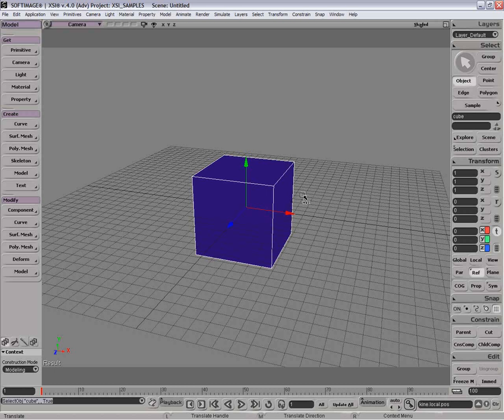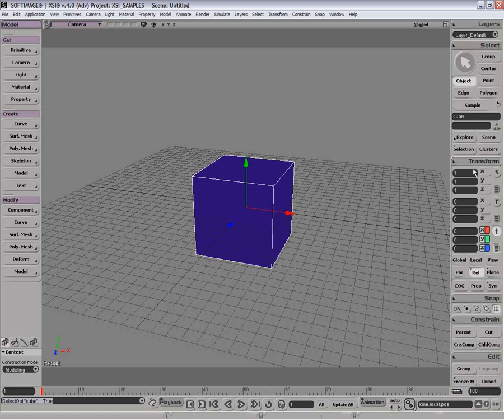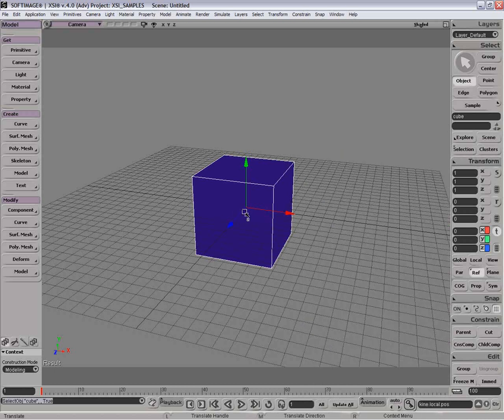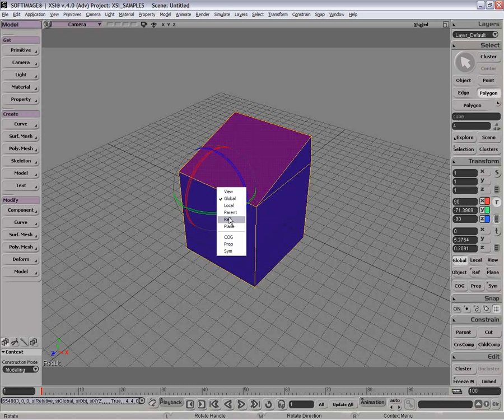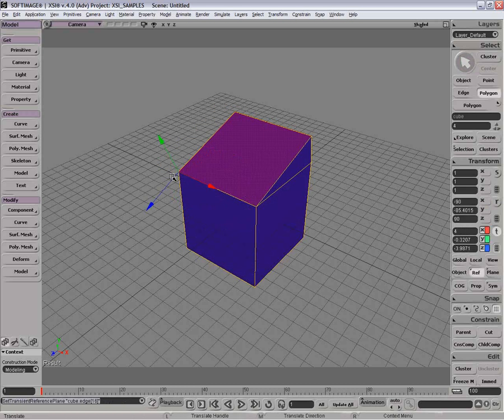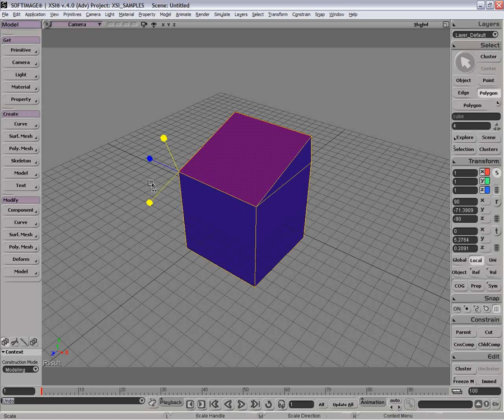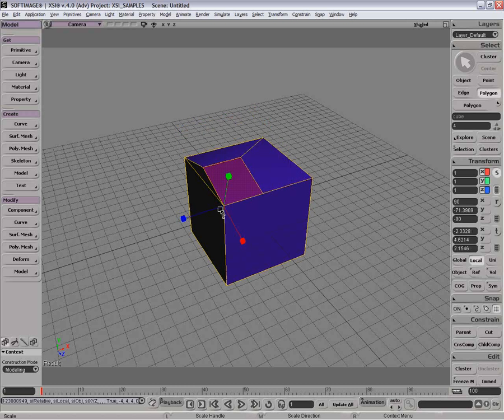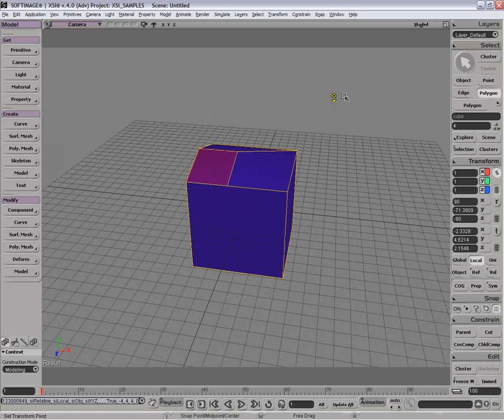Manipulation 08 Temporary Pivot